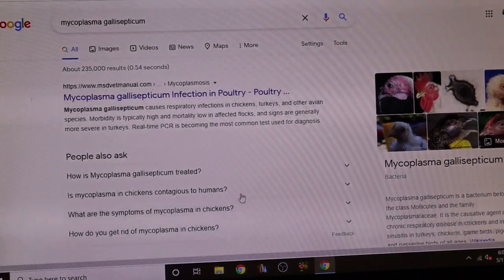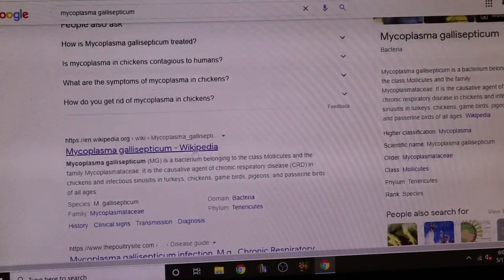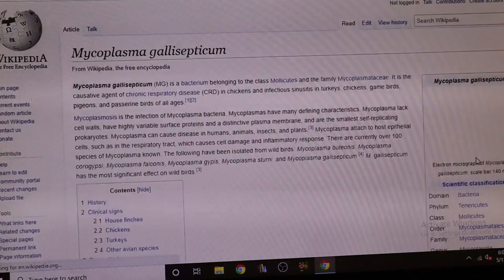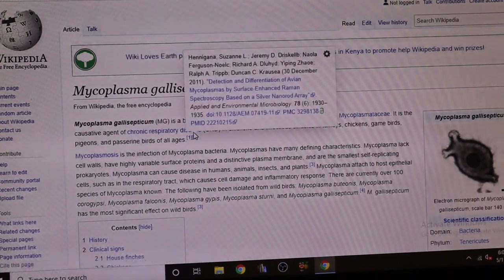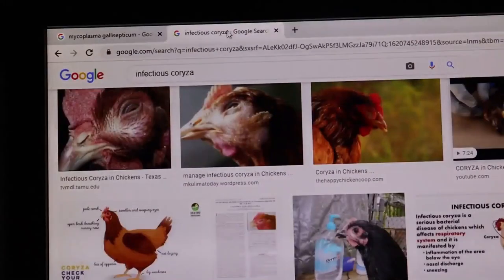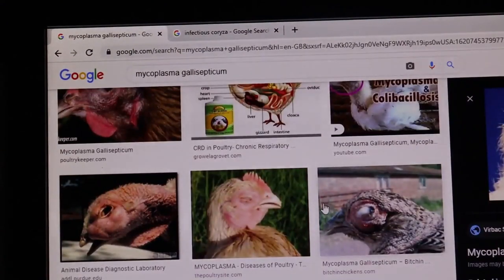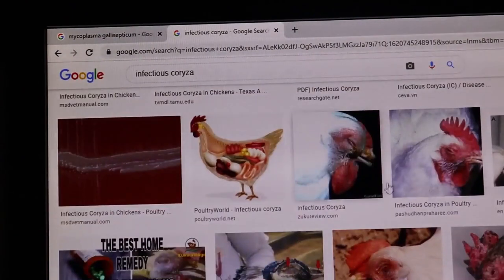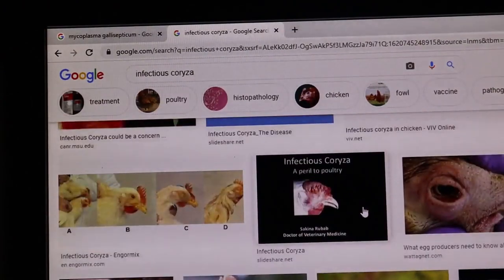How to Treat Mycoplasma Gallisepticumin Chicken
In this video I am going to show you how to treat mycoplasma in chickens and what to do in extreme  conditions